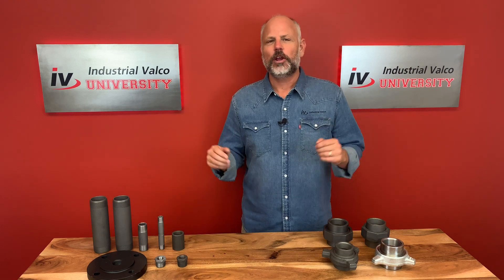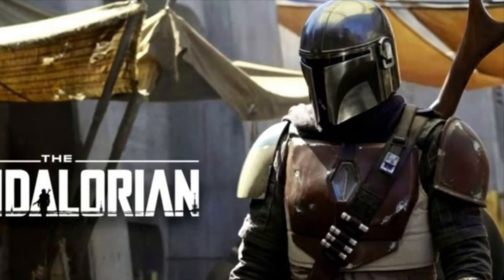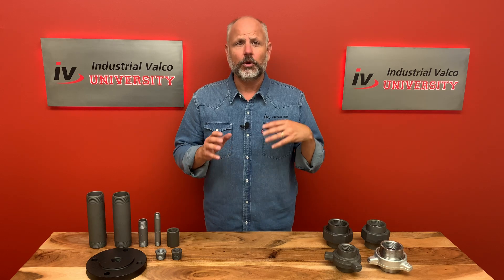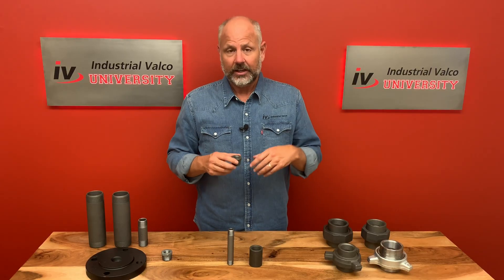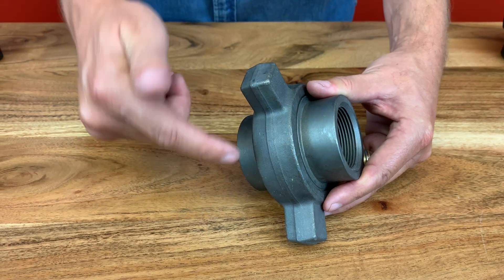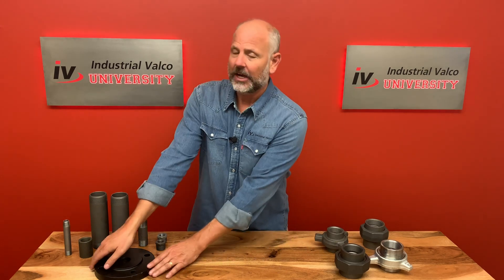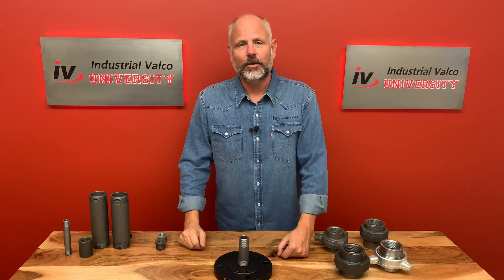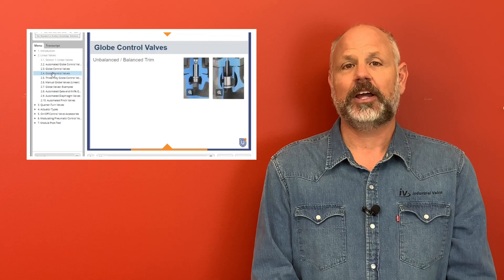What are pipe unions & bushings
In this video Professor Jim is going to talk about adapters fittings and flanges. Adapters are Fittings that join together components were not made to be fitted directly.
Also bushings that have male threading on one end and female threading on the other end. Also we will talk briefly about flanges. However we will go more in depth on flanges in other videos.
So after this video we hope to go over the characteristics of these items and also list the different types of unions, and describe the 3 parts of the union.
Adapters: are fittings used to connect pipe of different materials that requires different joining methods. Adapters are also known as transition fittings because they are able to link between pipe that wouldn’t otherwise be possible to connect
Bushing: bushing is a straight line fittings that is entered into one end of a pipe in order for it to be fitted with a pipe with a smaller diameter. It’s a straight line fitting with one male end and one female end.
Bushings can have various ends. Plain, threaded on one side or threaded on both sides. When ordering be sure to list the outside diameter first and then the inside diameter …  give example.
A bushing will sometimes have a hex head. If the hex head is larger then the bushing it is called a outside hex head bushing, if its smaller then its called an inside hex head bushing.
Union: another fitting for a straight line is a union.  The union has 3 parts to it.
1. Top part is used to connect to pipe
2. The nut tightens down the joint
3. The bottom part to connect to other pipe
The value of the union is that you can disconnect the pipe without actually turning the pipe. The surface area where the two connections touch is called the seat. The seat can be made of the same material or a softer material to ensure a tight seal.